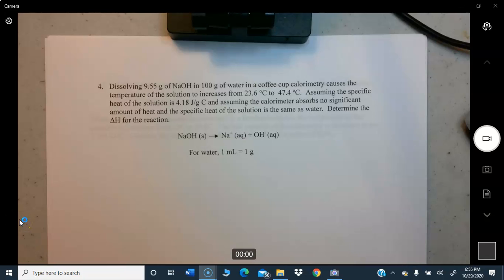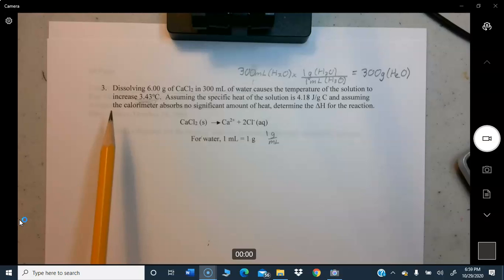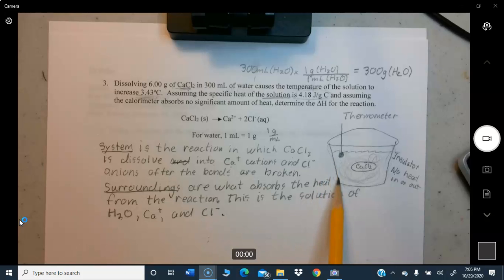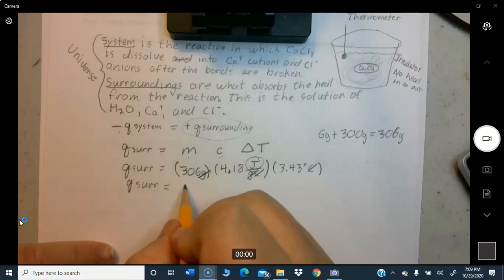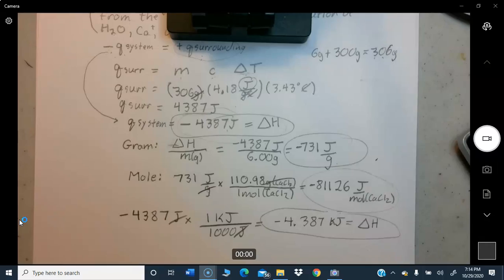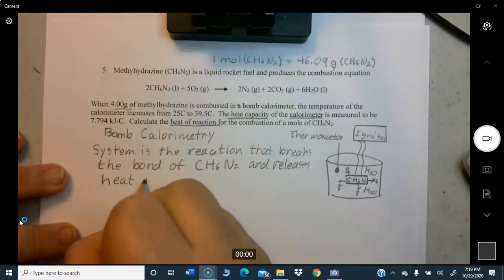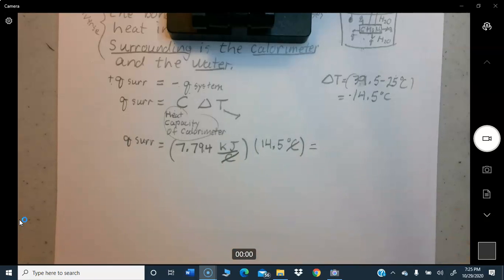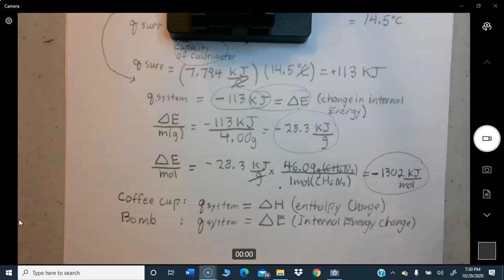Day 42 L22 Calorimetry part 2